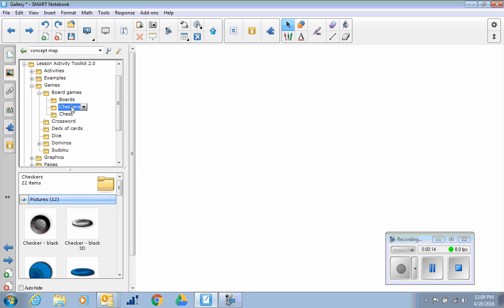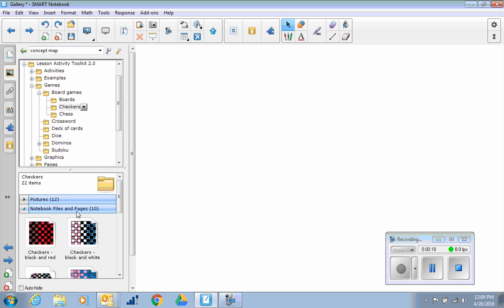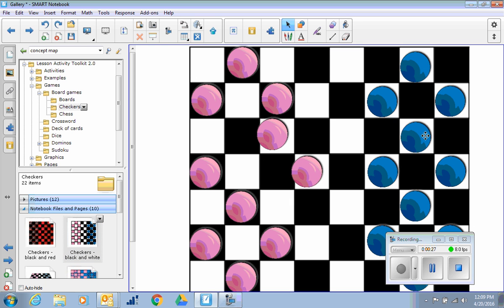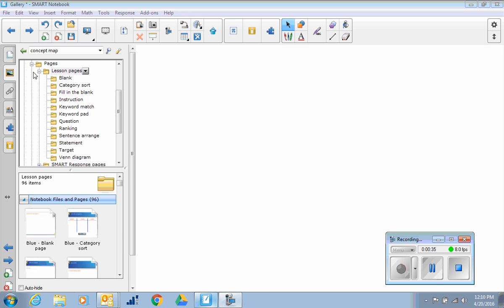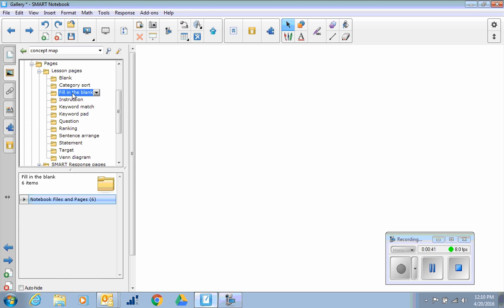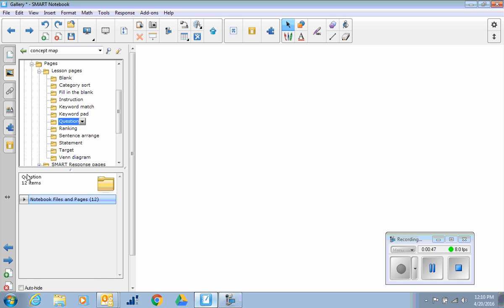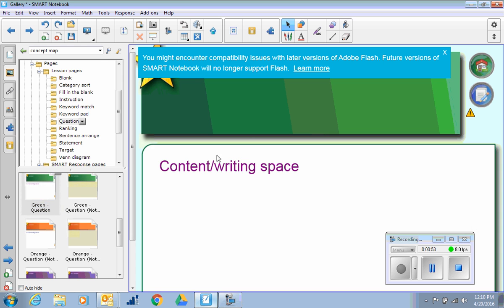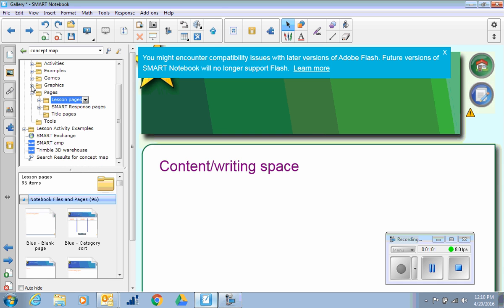toolkit basics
Description Notebook 15.2 Training